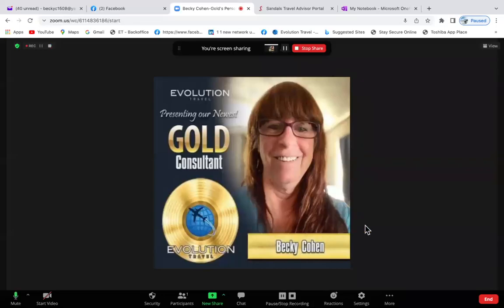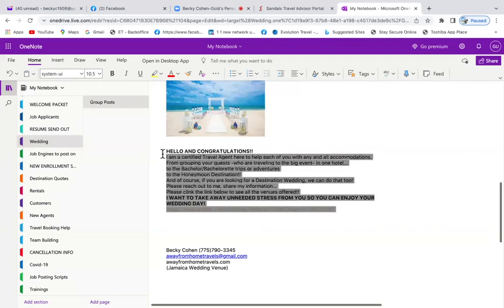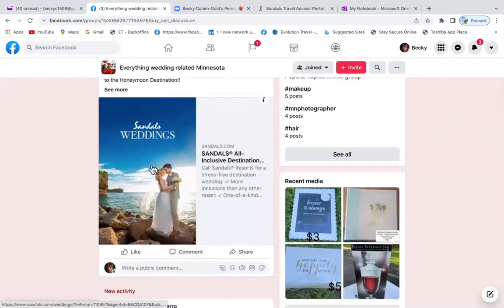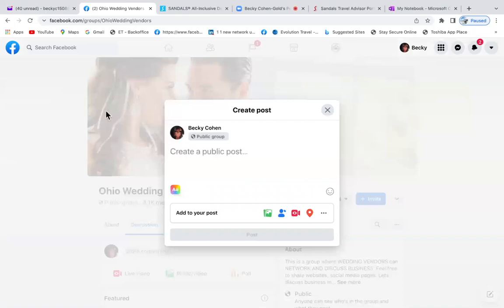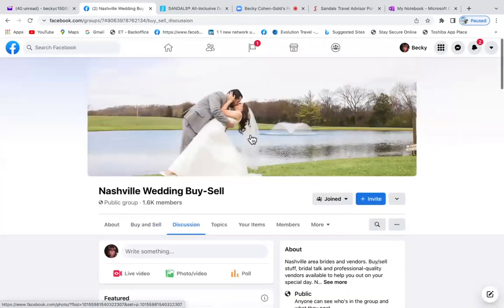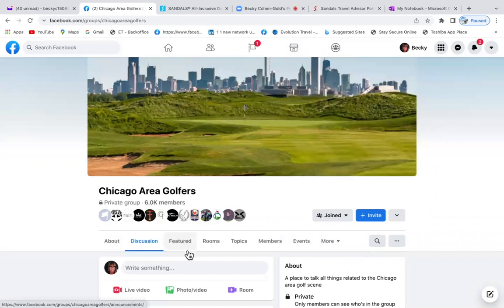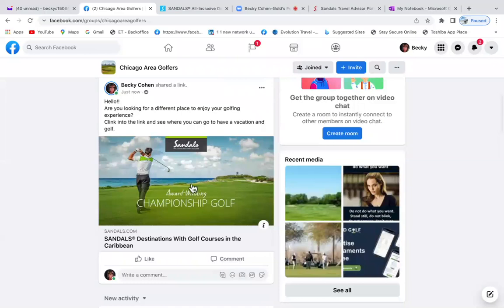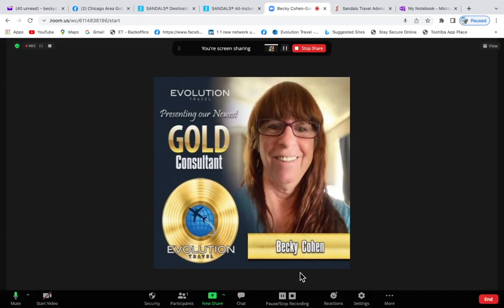How to Use Sandals Affiliate Links in Groups for Marketing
Finding your Sandals and Beaches Affiliate links. Posting them into groups.